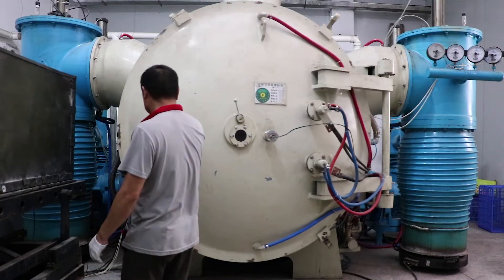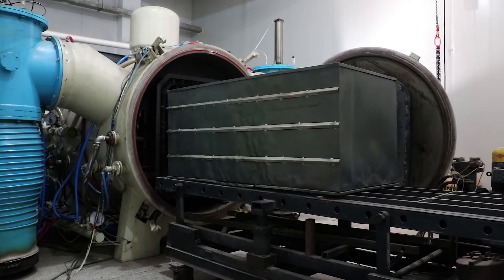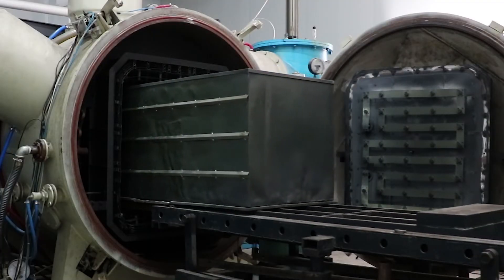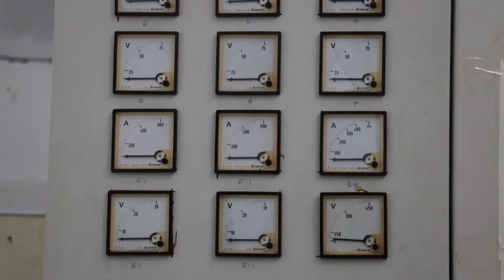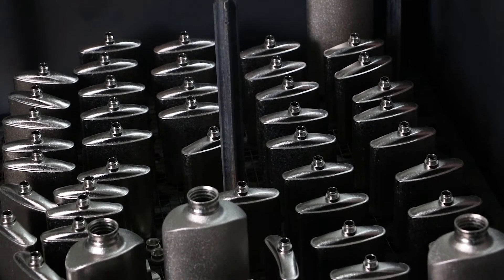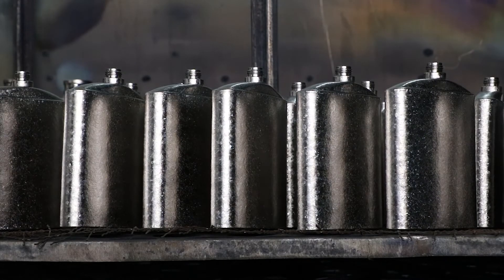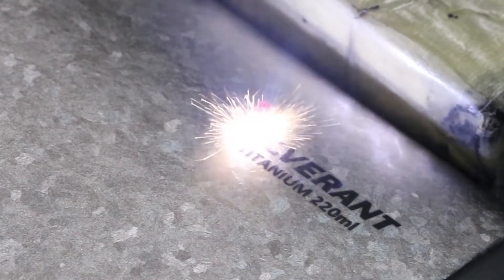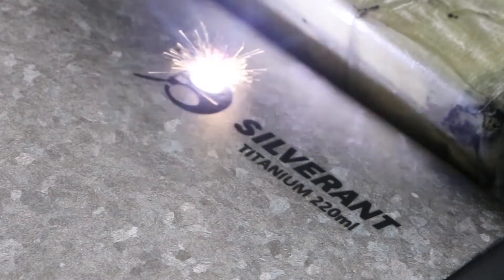Manufacturing Series - The Titanium Crystallization Process | SilverAnt Outdoors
In this video, we show you how we create the unique crystallization on our ultralight titanium products. The aim of the manufacturing series is to show our customers and community the steps it takes to make SilverAnt's titanium gear.